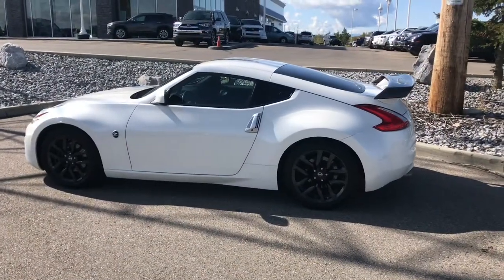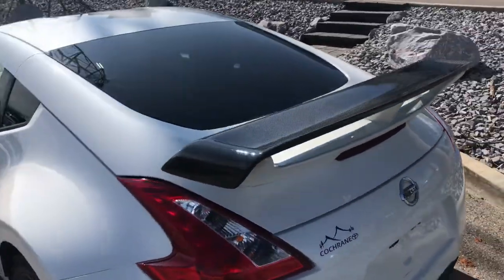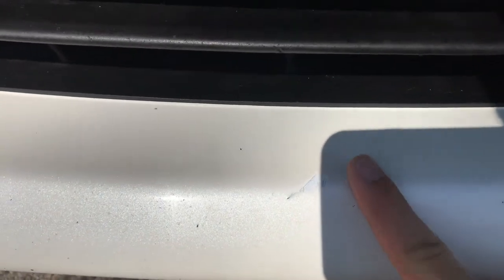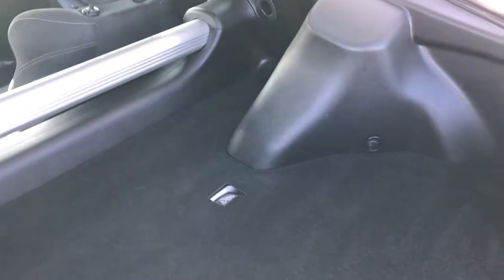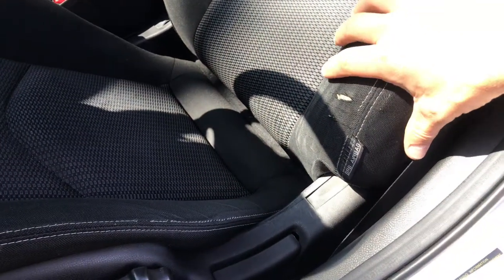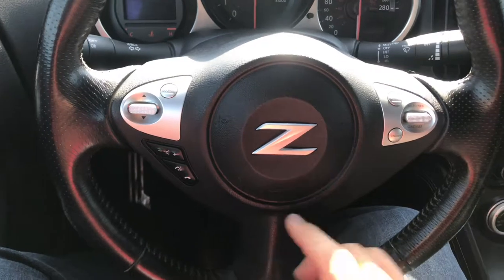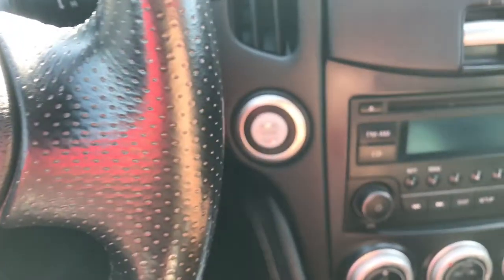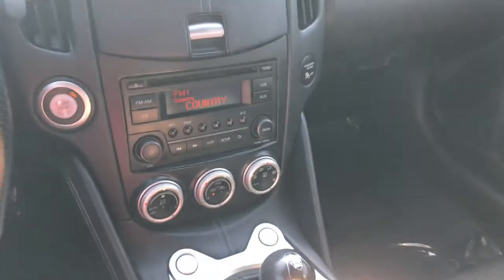2016 NIssan 370Z; Manual RWD